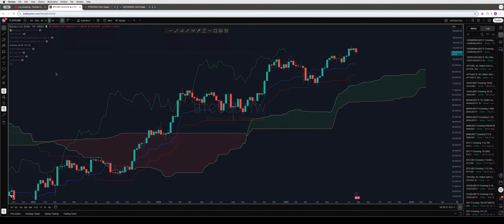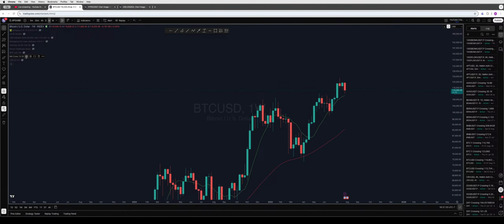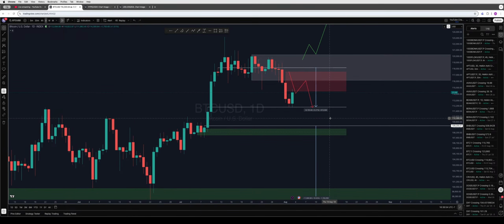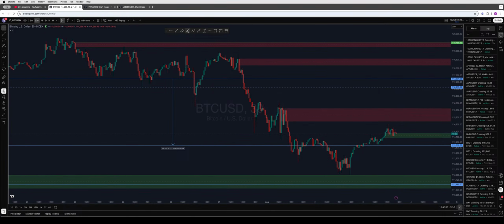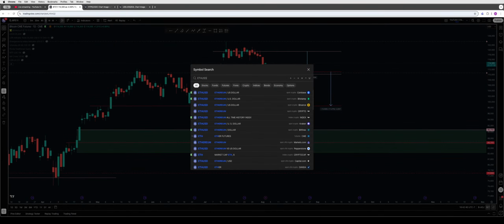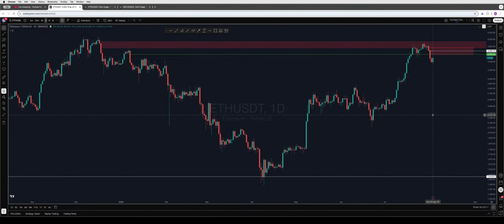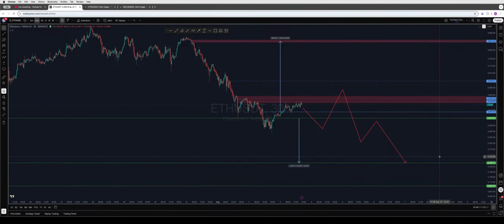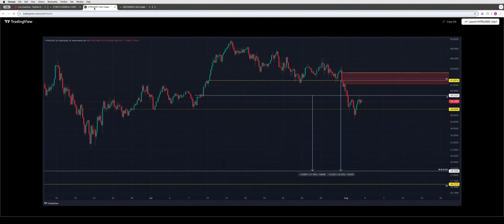LGTrader25 Live Stream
Weekly Close Stream: $BTC, $ETH $ETH/BTC, $HYPE, $USELESS

00:00 INTRO
00:55 BTC
6:30 BTC CME Chart
7:46 ETH/USD
11:21 ETH/BTC
12:41 HYPE
13:48 USELESS